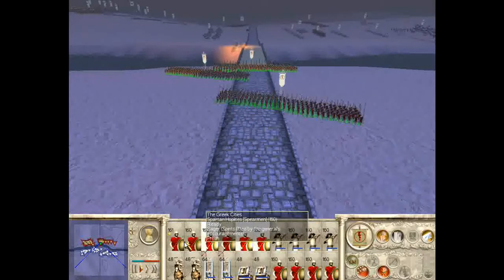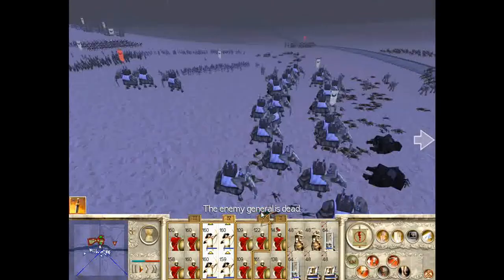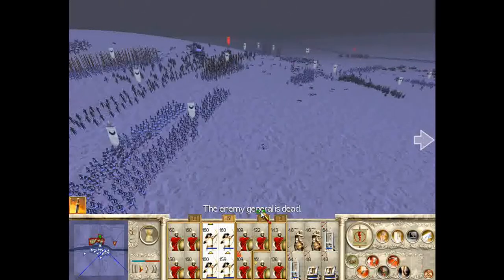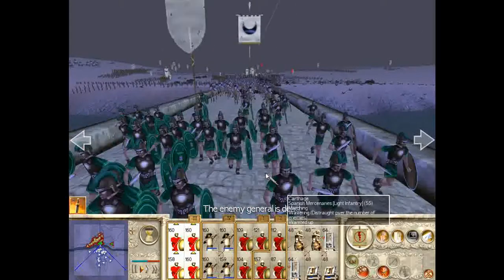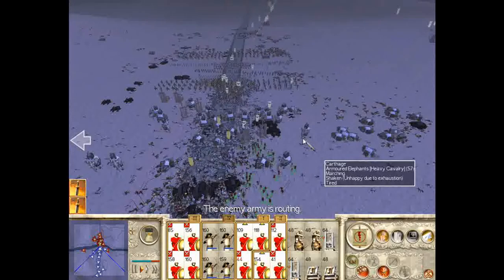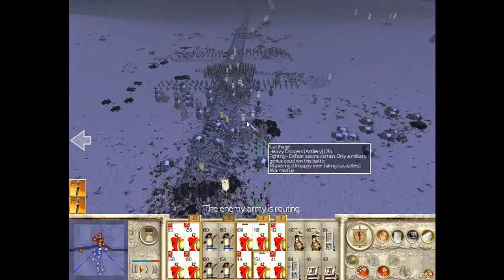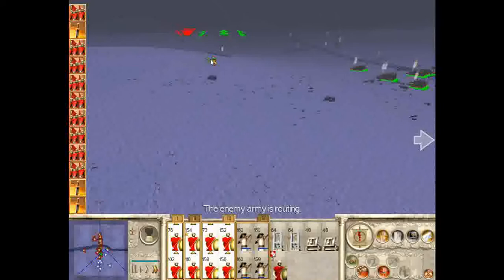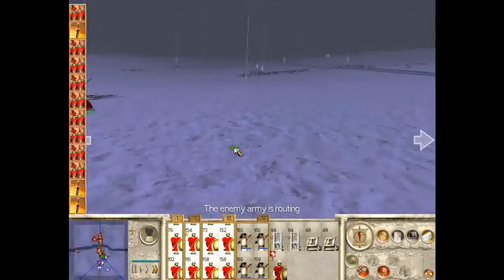Rome: Total War- Greeks vs Carthagians- Commentary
So here I'm the Greeks. Sorry about the length thought it would be shorter, but it continued for a while. Hope you enjoy.